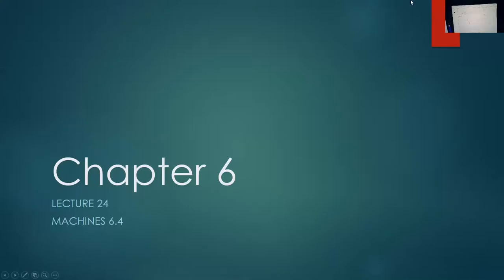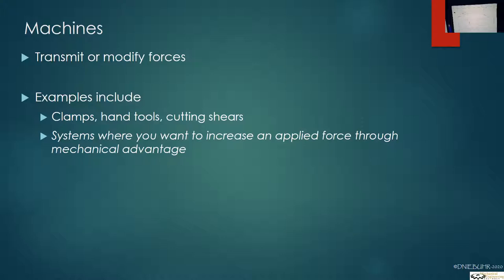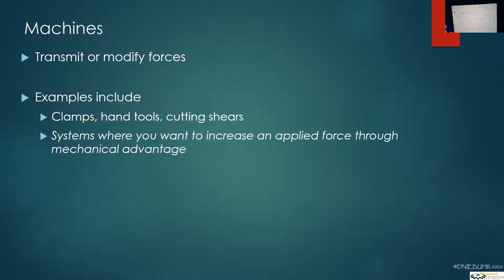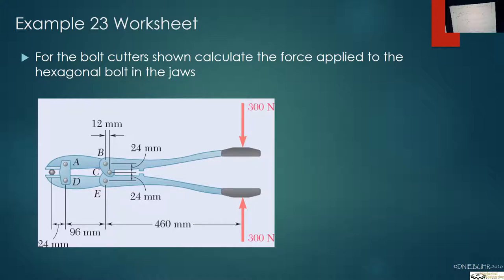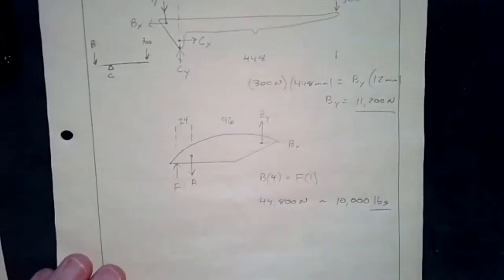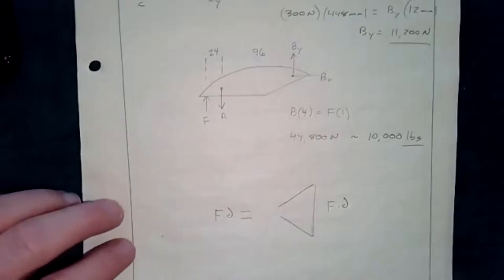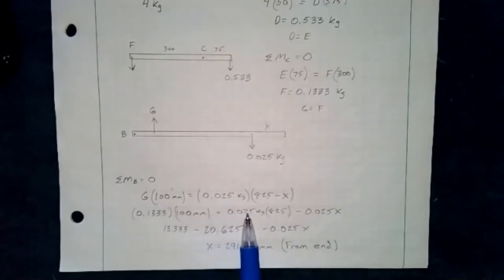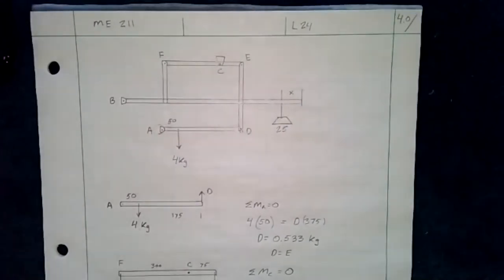ME 211 Lecture 24 Chapter 6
Solving forces in machines using methods discussed for solving frames and trusses.  Finish chapter 6.